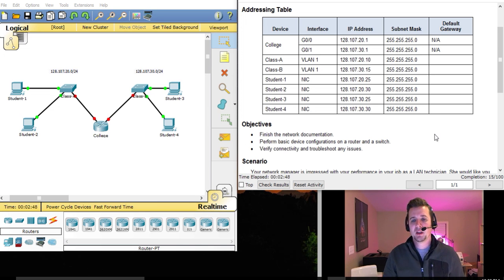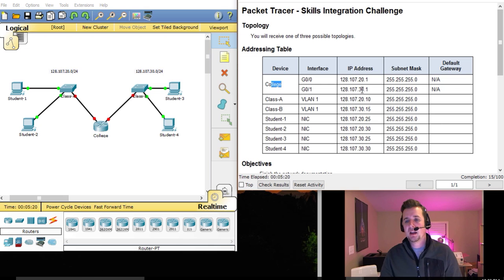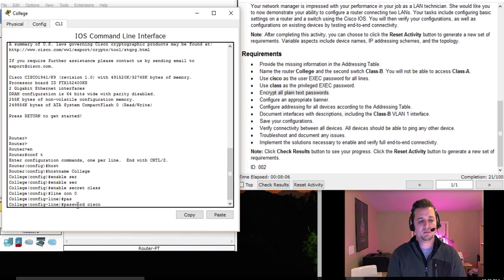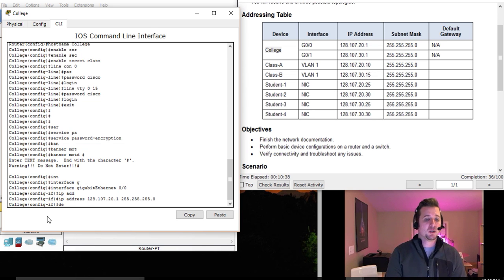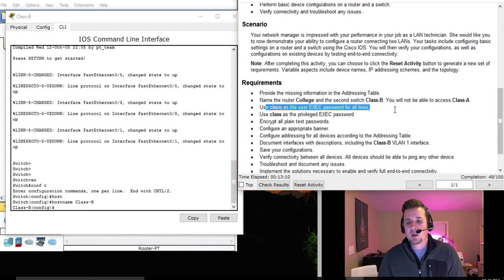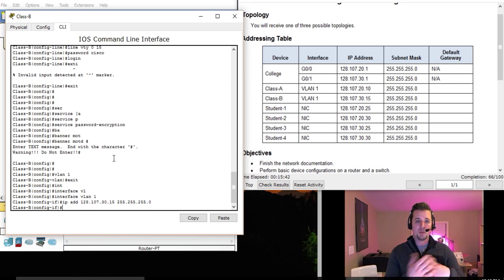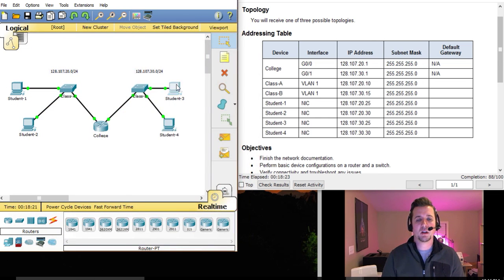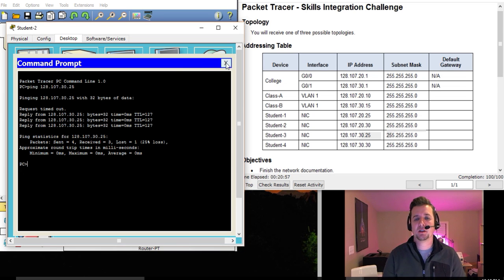6.5.1.2 Packet Tracer - Skills Integration Challenge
For people who need a little more help.